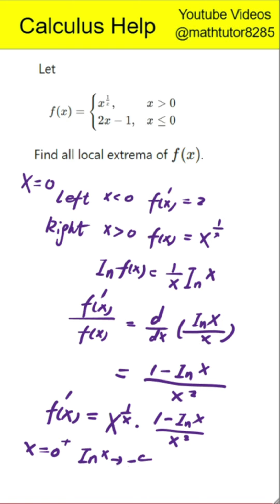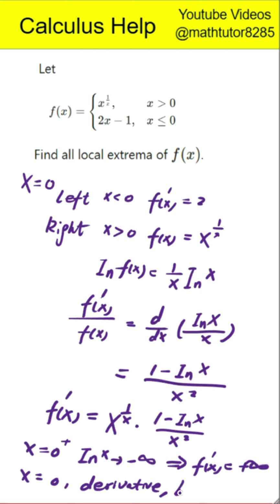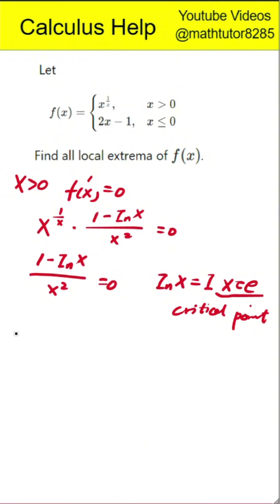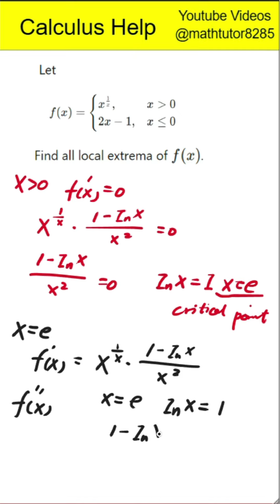(Calculus/Derivative) Analyzing Extrema of a Piecewise Function (Quiz-Exam level questions)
This Video (based on our math blog and class recordings) outlines the process of determining local maximum and minimum values for a piecewise function. The function's definition changes at x equals zero, requiring separate analysis for negative and positive domains. The explanation details how to calculate derivatives for both parts, specifically using logarithmic differentiation for the x to the power of one over x term. It then focuses on identifying critical points and testing their nature, concluding with the finding of a local minimum at x equals e and no local maximum.

Limits

Derivatives

Integrals

Integration Techniques

Vectors

3D Space